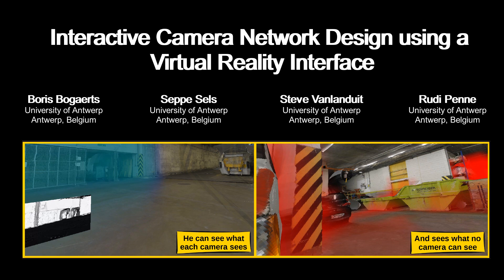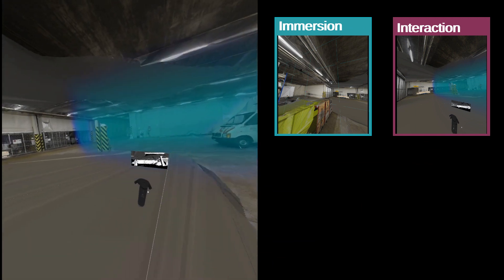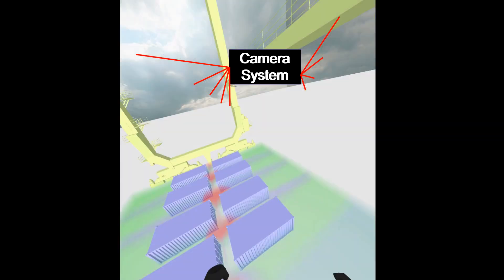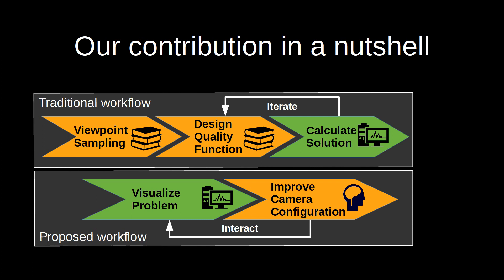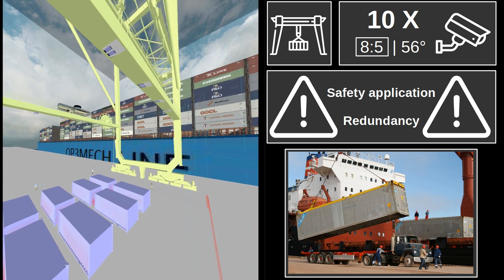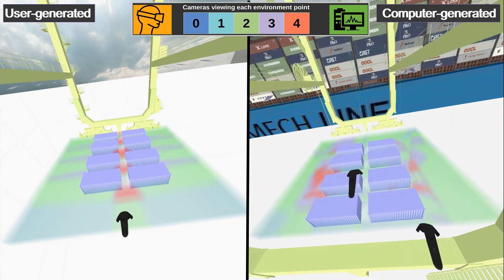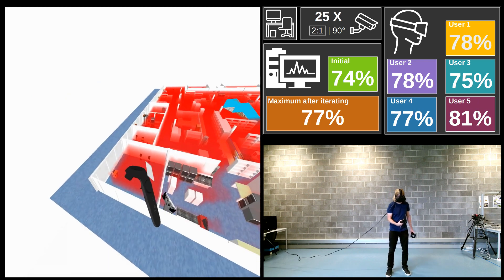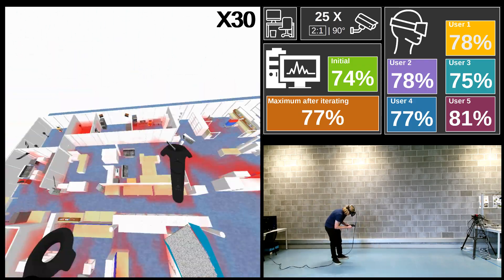Interactive Camera Network Design using a Virtual Reality Interface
Traditional literature on camera network design focuses on constructing automated algorithms. These require problem specific input from experts in order to produce their output. The nature of the required input is highly unintuitive leading to an unpractical workflow for human operators. In this work we focus on developing a virtual reality user interface allowing human operators to manually design camera networks in an intuitive manner. From real world practical examples we conclude that the camera networks designed using this interface are highly competitive with, or superior to those generated by automated algorithms, but the associated workflow is much more intuitive and simple. The competitiveness of the human-generated camera networks is remarkable because the structure of the optimization problem is a well known combinatorial NP-hard problem. These results indicate that human operators can be used in challenging geometrical combinatorial optimization problems given an intuitive visualization of the problem.